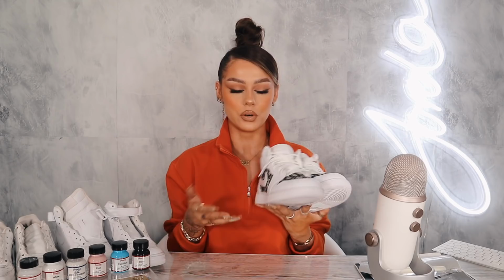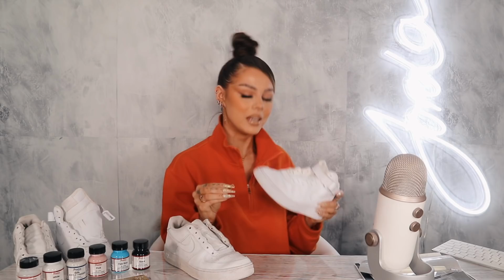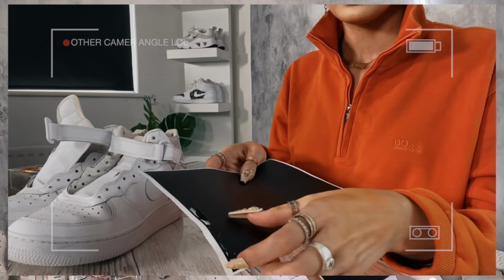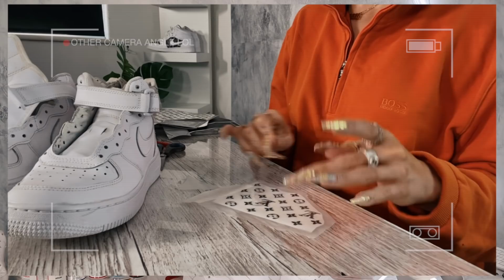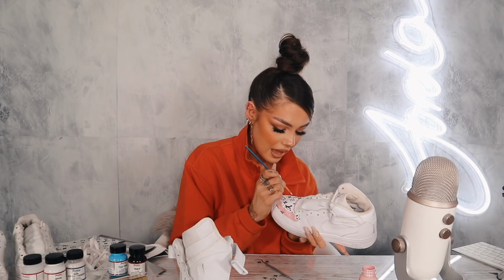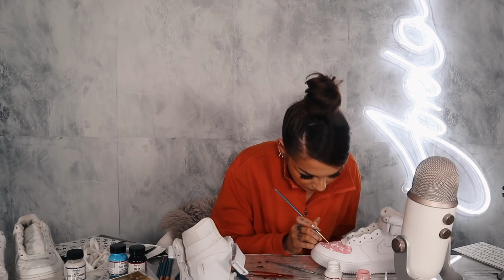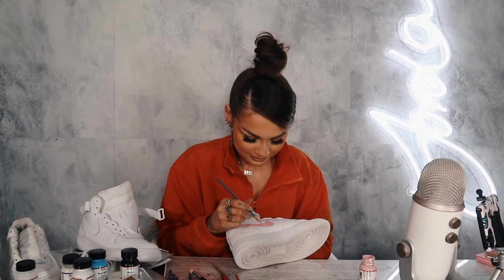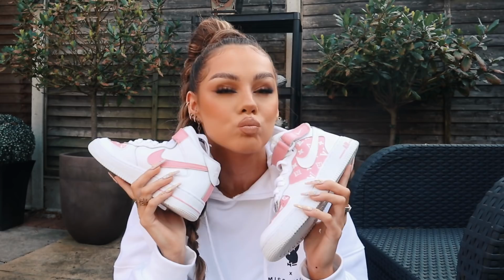DIY DESIGNER "INSTAGRAM" TRAINERS AT HOME FOR CHEAP *NOT AN EXPERT TEHE*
c/o M&C Saatchi Social
36 Golden Square
London
W1F 9EE